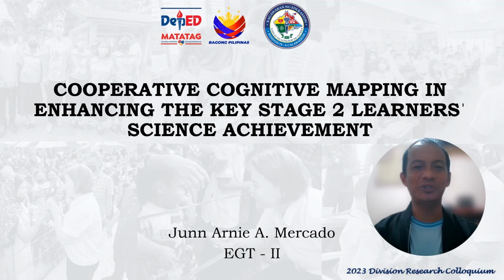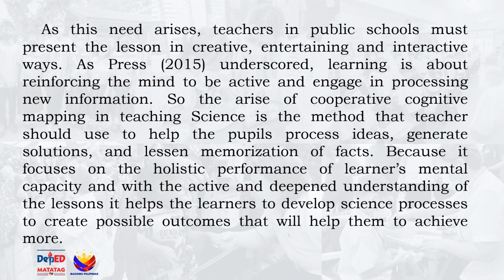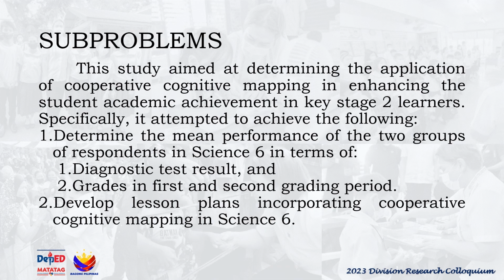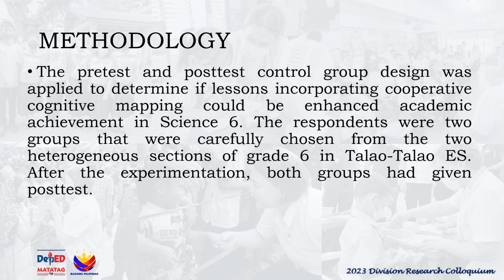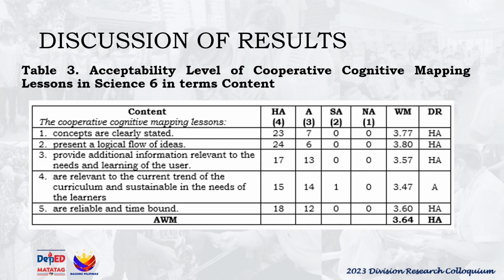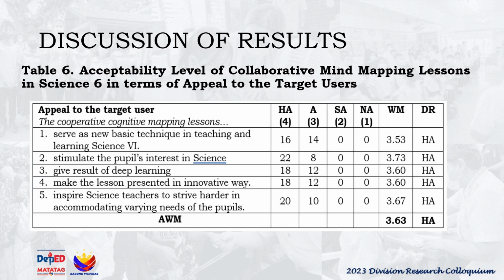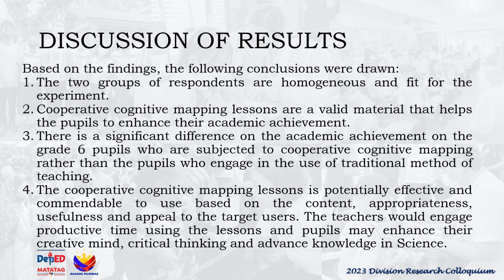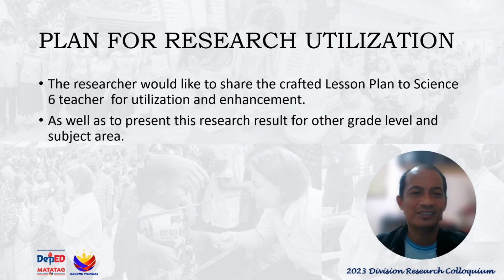JUNN ARNIE A MERCADO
COOPERATIVE COGNITIVE MAPPING IN ENHANCING THE KEY STAGE 2 LEARNERSˈ SCIENCE ACHIEVEMENT